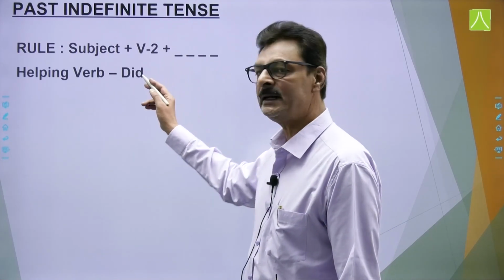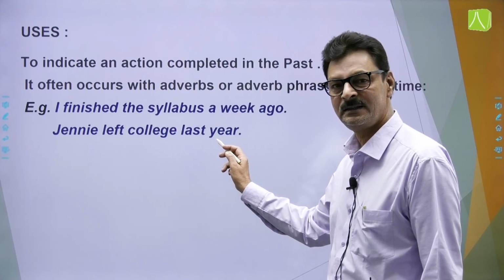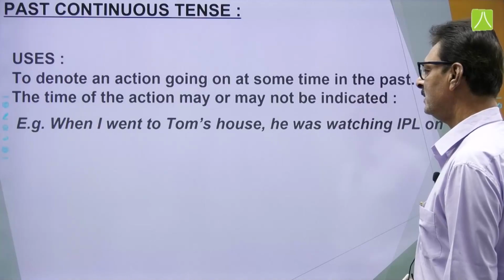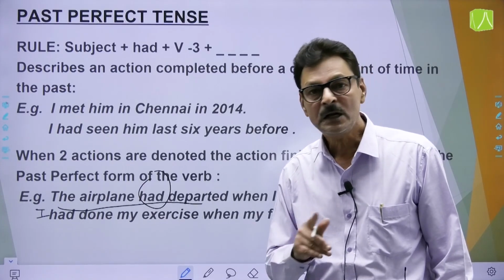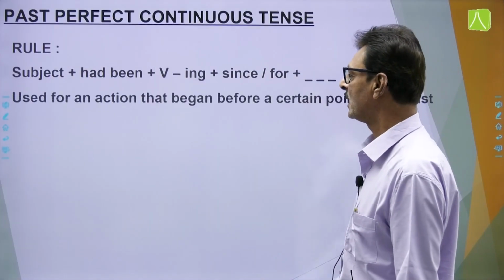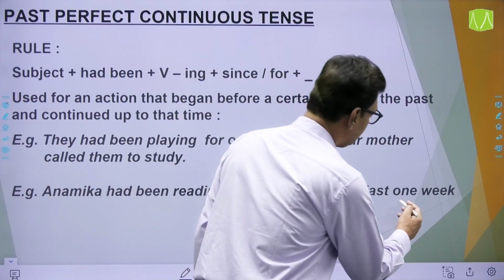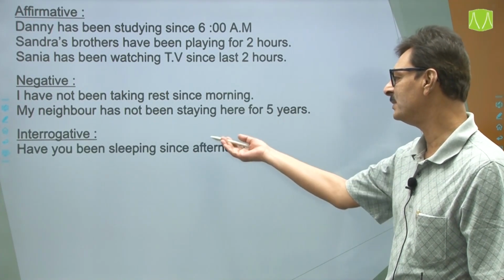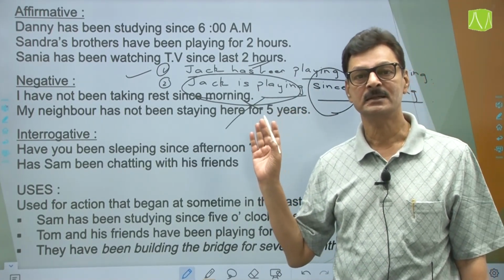Past Tense | Tense Part 2 | A Comprehensive Guide to Conquer your Grammar Struggles in SSC CGL.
Welcome to the 2nd English class on tenses!

In this video, we will take you on a journey through the different tenses in English, including the past tense. Our expert teacher will explain each tense in detail and provide plenty of examples to help you understand how to use them correctly.

By the end of this video, you'll be able to confidently use each tense in everyday conversation, writing, and reading.

So grab a pen and paper, and let's get started if you really want to crack your SSC CGL Exam like a pro.

Part one of this class is available on our youtube channel. The link of the same is mentioned below:

About MISSION Batch: In this batch, you will get a complete blend of preparation for SSC CGL 2023 with Experts educators of ResoMEx division of Resonance. Our experienced subject matter experts will guide and support you in your academic preparation along with mentoring for the right strategies and planning to make you successful in your target exam. The Aim of the MISSION batch is to provide free education and guidance to all those students who can't manage the high fees or timings of coaching for offline preparation. In this batch, we will provide you free Study Material, free Mock Test & free DPP on our Online Learning Platforms like ResoMEx app, Website, or other social media platforms like Youtube, Telegram Channels, Facebook & Instagram Page, etc.

For your valuable suggestions about the batch or for any other query related to it, click on the below link and fill in the details

If you want to solve questions related to this topic then click on below our Telegram Channel Link:

If you have any specific subjects wise query or demand then send it in our Whats app group so that we can include it in our content.